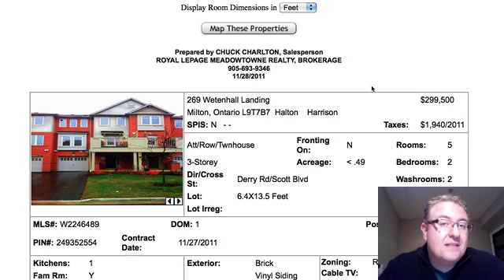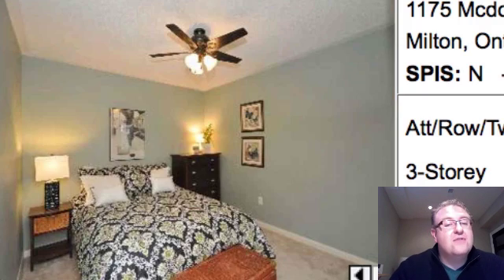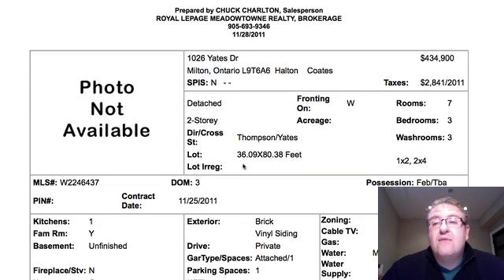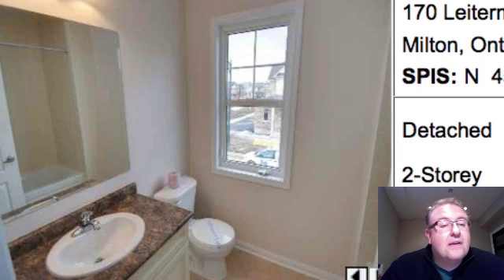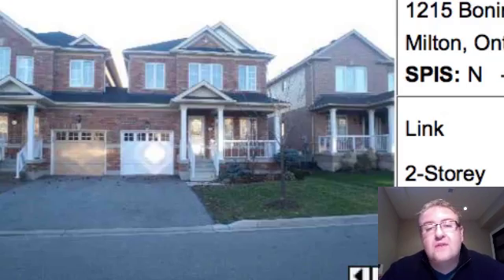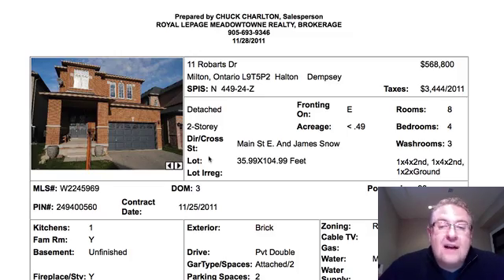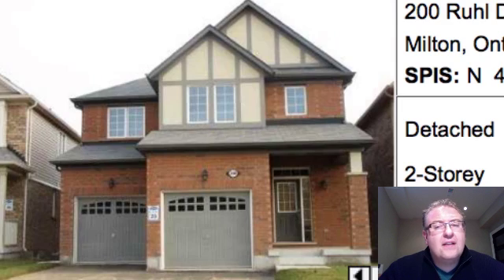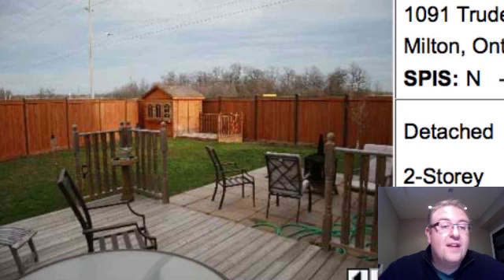Milton Daily Homes - November 28, 2011 - What to Believe...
- Which set of stats do you listen to when you buy and sell property?  Do you pay more attention to the homes that got a premium price (probably more than their fair share), or the other set of information, far more robust, that indicates a down-to-earth, more competitive price?  We all know that sellers want to get the most money from the sale, and buyers want the best deal.  But ultimately, it's about that magic range where it's a "win-win" for both.  Good negotiating comes into play when it's your turn to defend and justify the price you've offered to the other party.